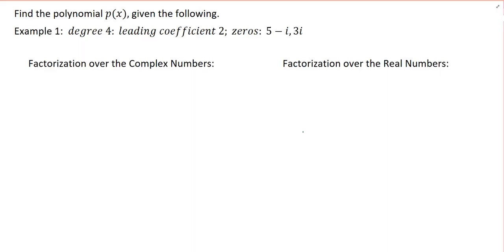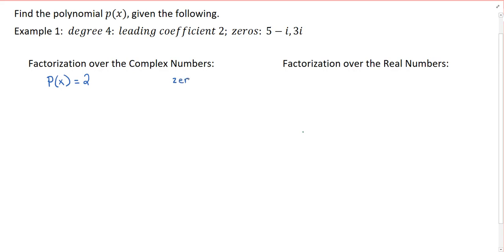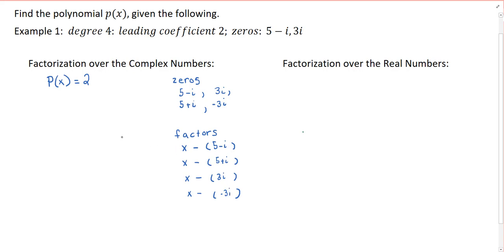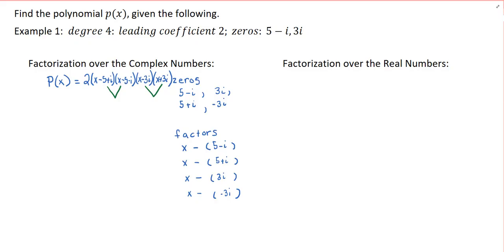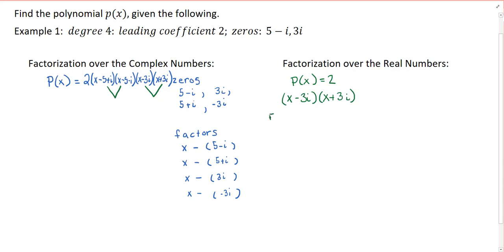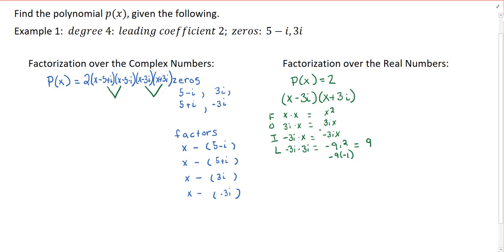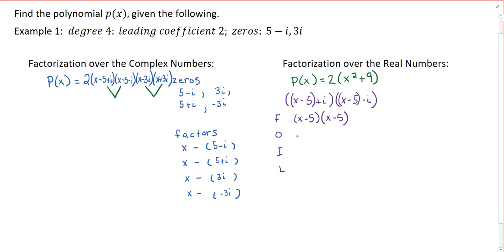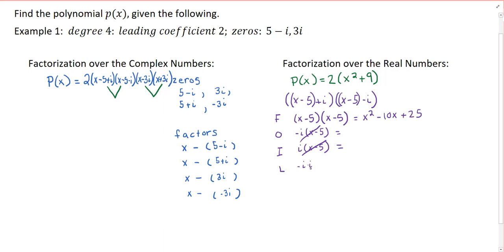3.5: Factorization over Complex and Real Numbers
Write a polynomial in factored form over, both, the complex numbers and the real numbers.